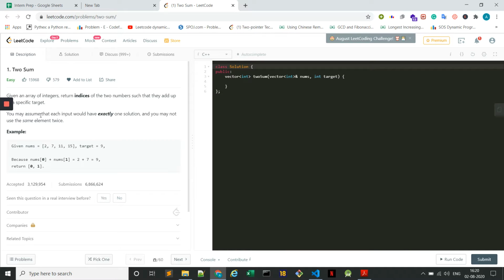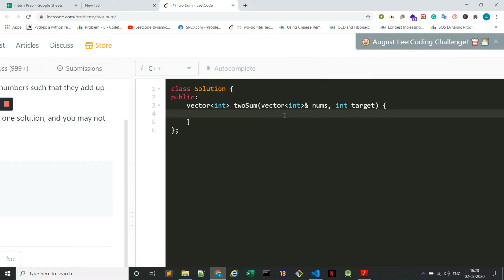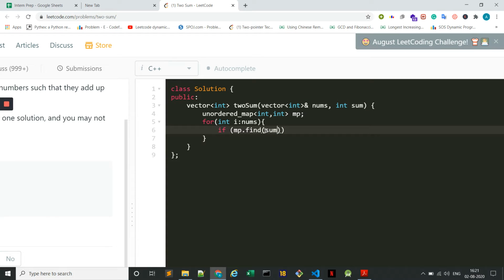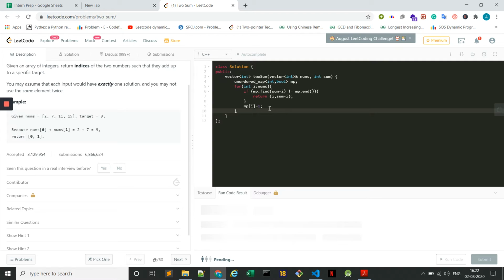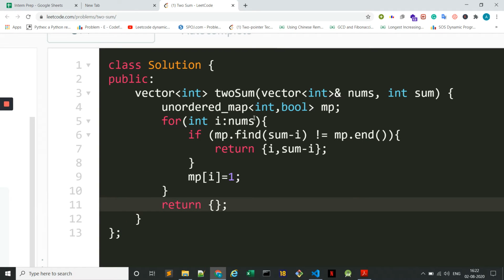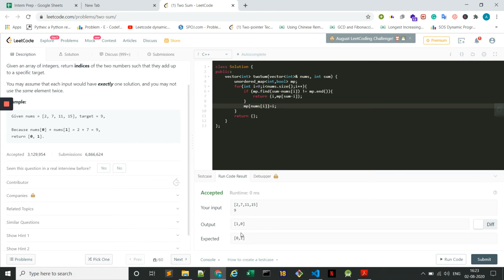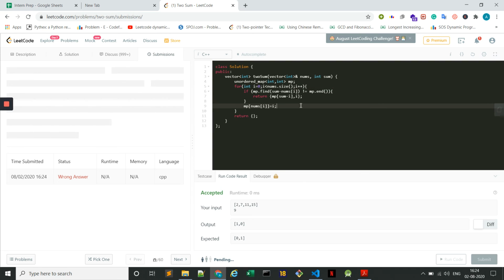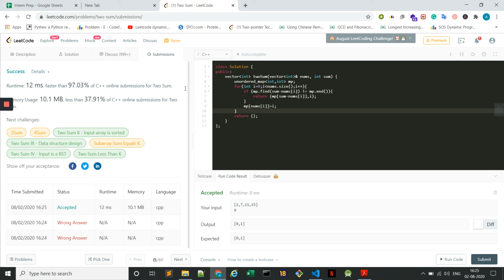Two Sum LeetCode